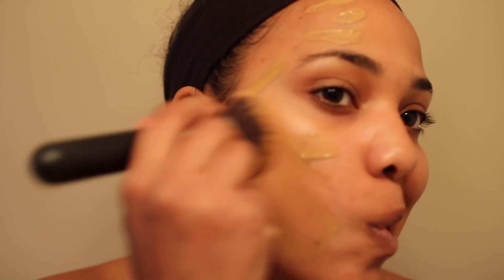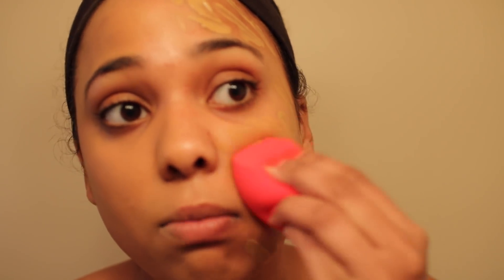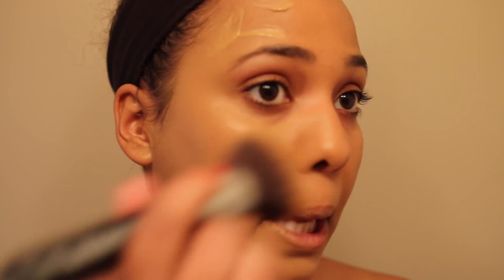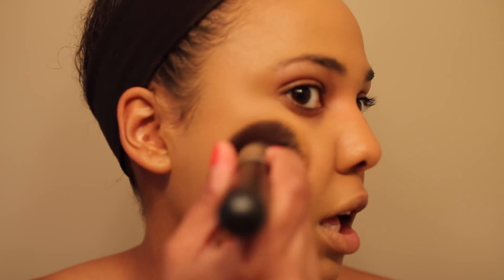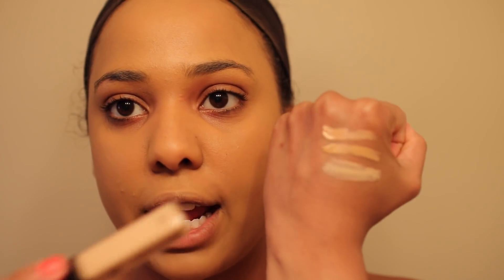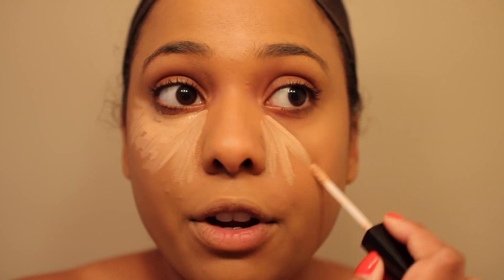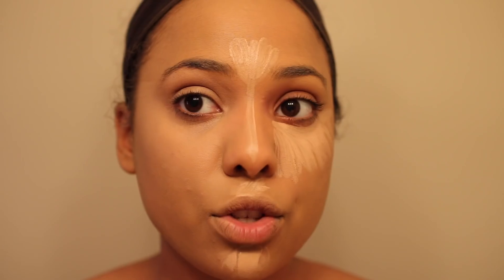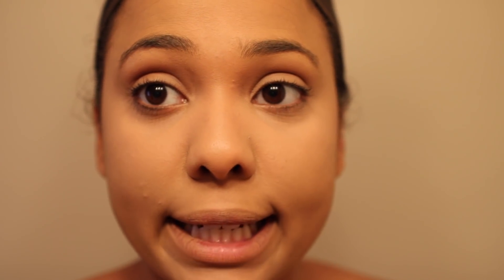Wet n Wild Photo Focus Foundation Review & Demo |Drugstore Foundation | Ashley Bond Beauty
PRODUCTS USED:

SAVE THAT MONAY HONAY:

IrresistibleMe Hair Extensions: IrresistibleAshley

Fashion Nova: XOASHBOND

Vanity Planet - Spin for Perfect Skin by Vanity Planet
Originally $100 but only $30 with my code

FREQUENTLY ASKED QUESTIONS:

Camera: Canon T6i
Vlog Camera: Sony A5000
Sigma 30mm F1.4 Art DC HSM Lens
Editing software: Final Cut Pro X
Lighting: Ring Light & Natural Lighting

SHADE REFERENCES:
MAC - NC42 (WINTER) NC45 (SUMMER)
NARS - SYRACUSE (WINTER)
ESTEE LAUDER - TOSTY TOFFY (SUMMER) BEAUTIFUL BRONZE (WINTER)
URBAN DECAY ALL NIGHTER FOUNDATION 8.75 (SUMMER) 7.75 (WINTER)